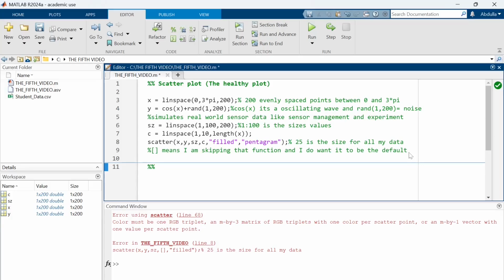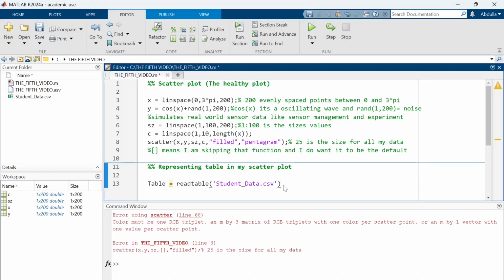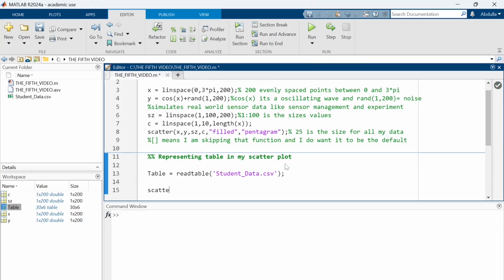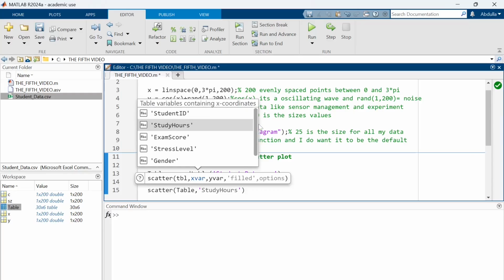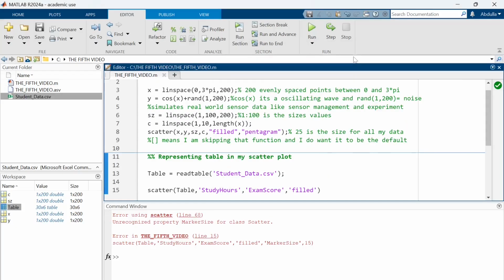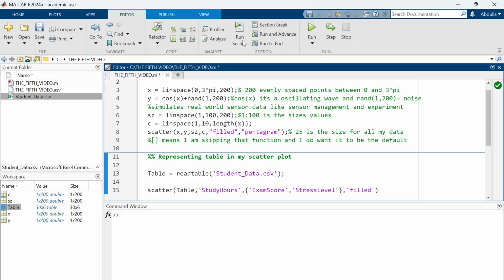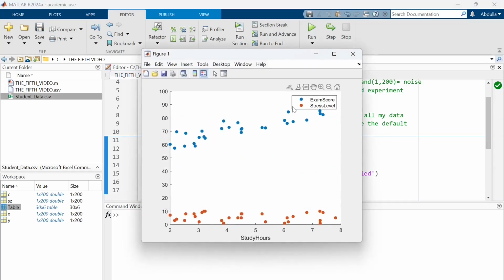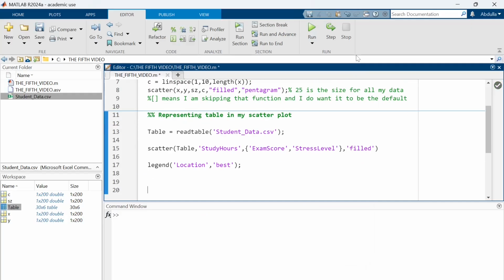How to Plot Data from a Table in MATLAB | Scatter Plot with Multiple Variables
n this MATLAB tutorial, you’ll learn how to create a scatter plot directly from a table using the scatter() function. We’ll import data from a CSV file and visualize relationships between study hours, exam scores, and stress levels — all in one clean 2D plot.

💡 What You’ll Learn:

How to use readtable() to load data from a CSV

How to create scatter plots using table variables

How to visualize multiple variables in one plot

Adding legends, labels, and color coding for clarity